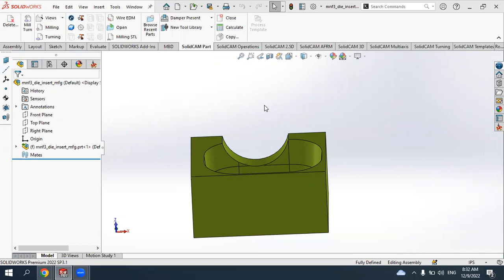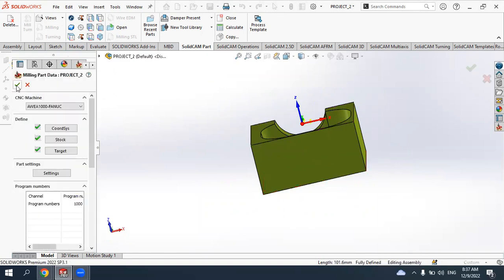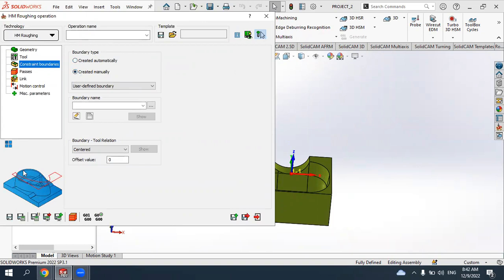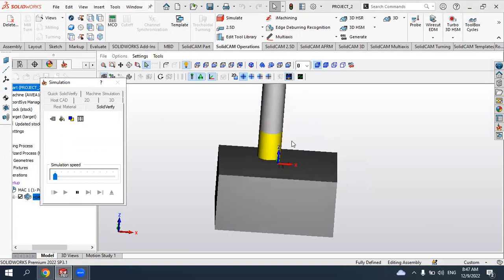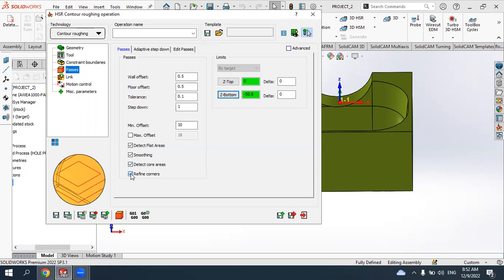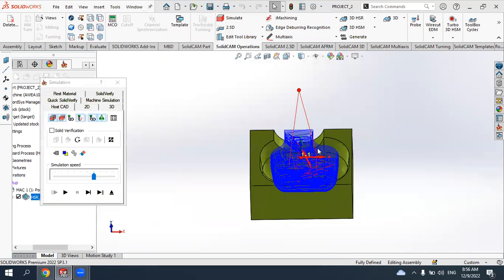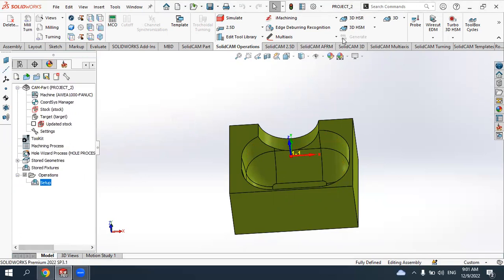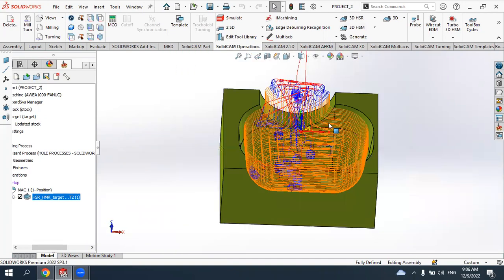SolidCAM_(English)_7_DAY: 3D milling operations, Roughing Operations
Hello dear friends in this tutorial you will learn Roughing Operations in SolidCAM;
- Roughing
- Hatch roughing
-Counter roughing